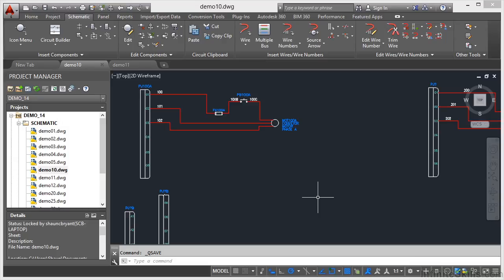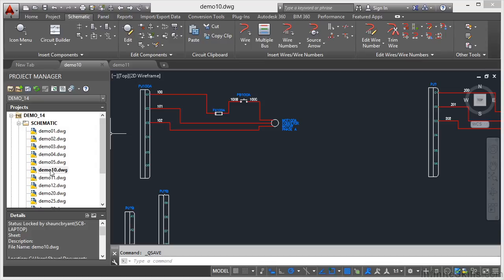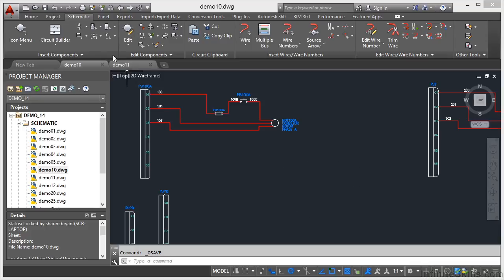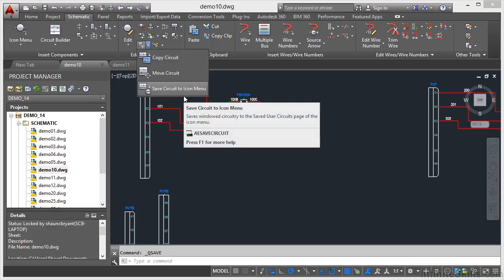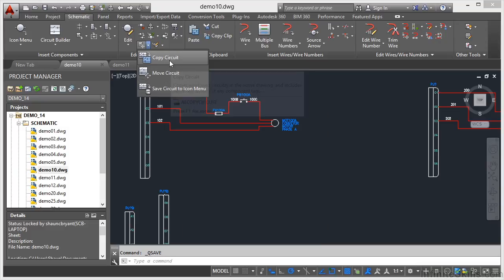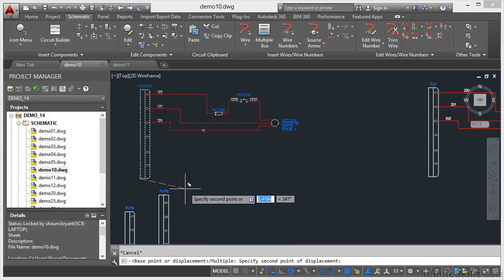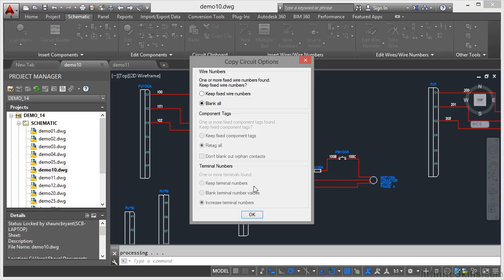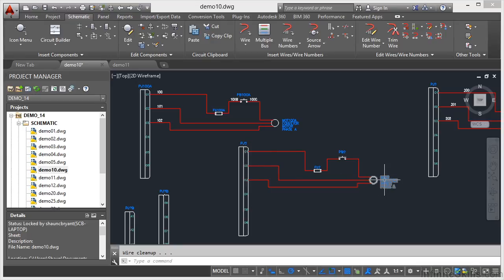14 - 18 Copying Circuits